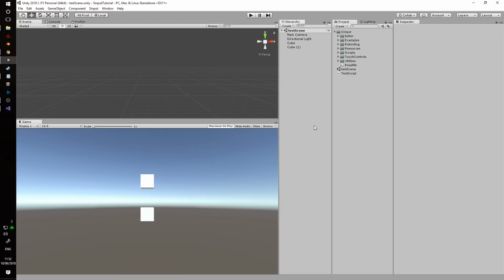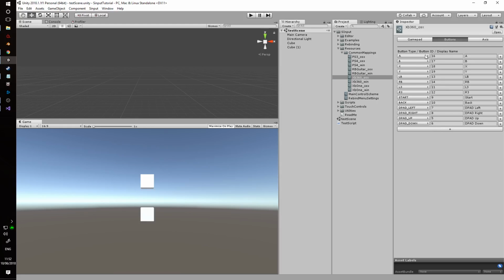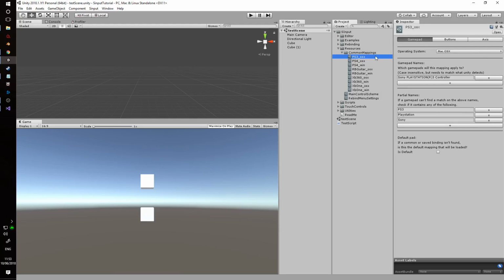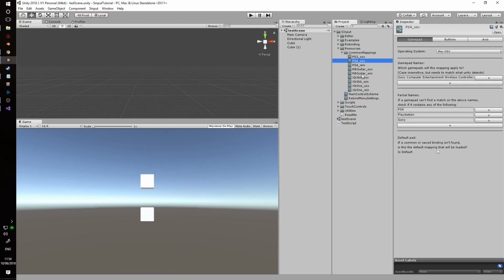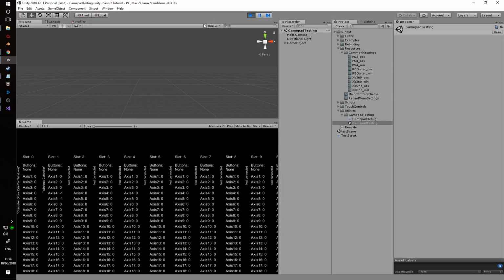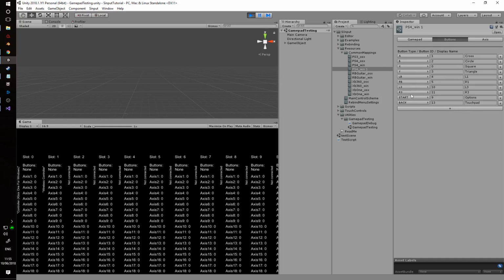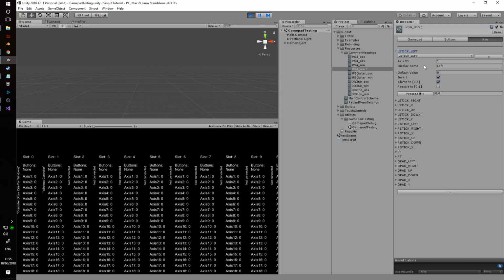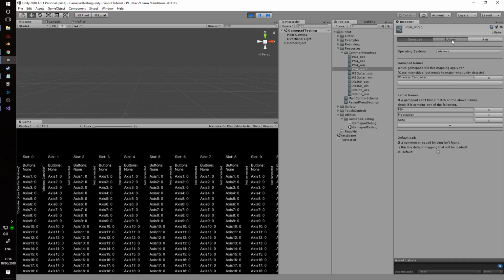Sinput Common Mapping